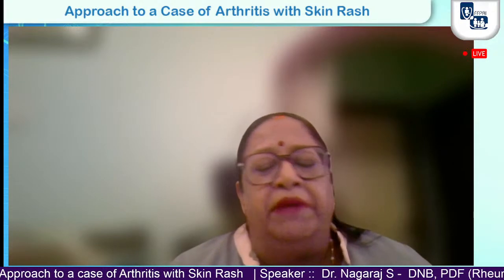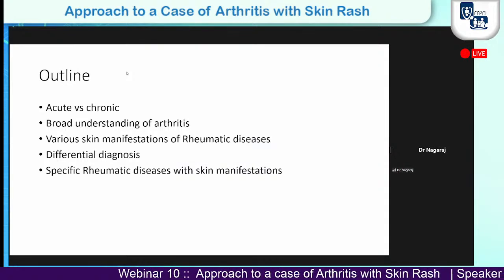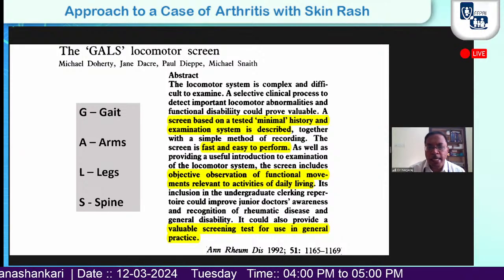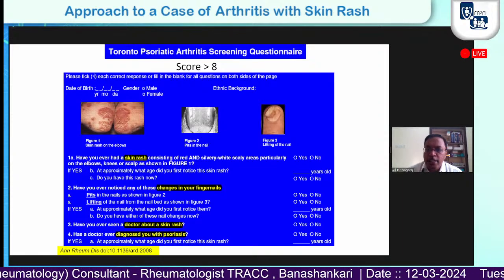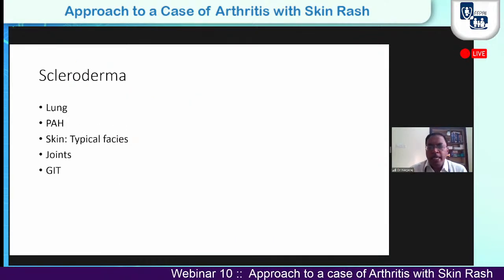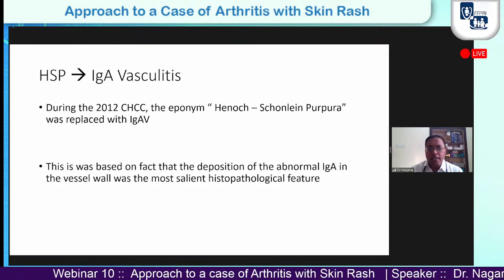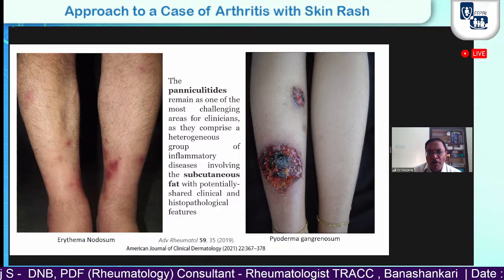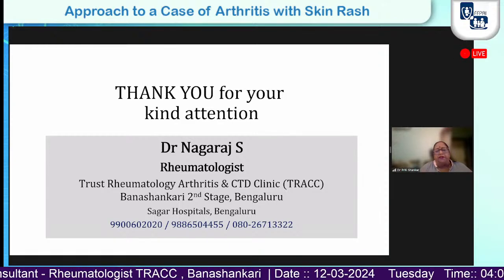WEBINAR - Approach to a case of Arthritis with Skin Rash - FFPAI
FEDERATION OF FAMILY PHYSICIANS' ASSOCIATION OF INDIA
WEBINAR

Approach to a case of Arthritis with Skin Rash
Speaker: Dr Nagaraj S
DNB, PDF (Rheumatology) Consultant - Rheumatologist TRACC, Banashankari

Tuesday 12/3/2024 @ 4 PM
YouTube Channel Live
/FFPAI

Dr Pragnesh Shah President, FFPAI
Dr Pragnesh Vachharajani Secretary, FFPAI

Academic committee
Dr Priti Shanker | Dr Sanjay Shah